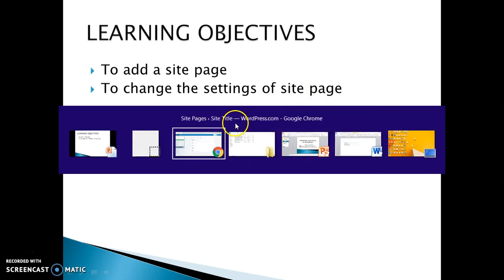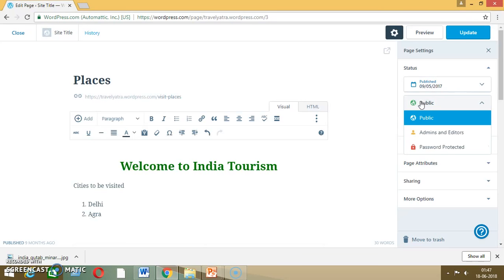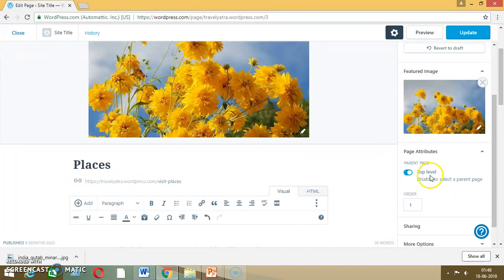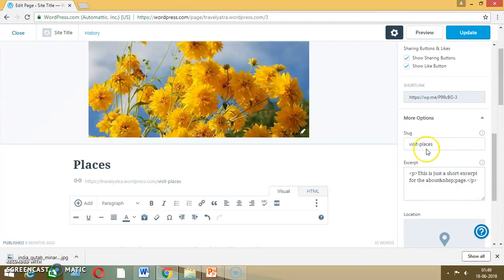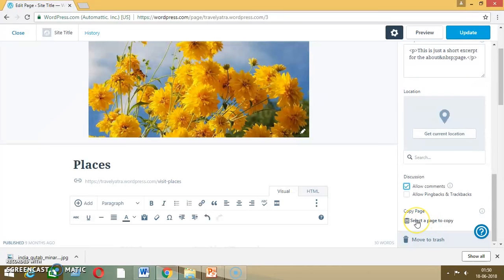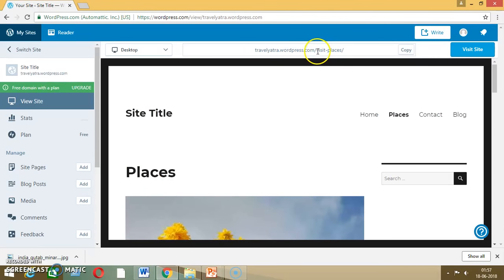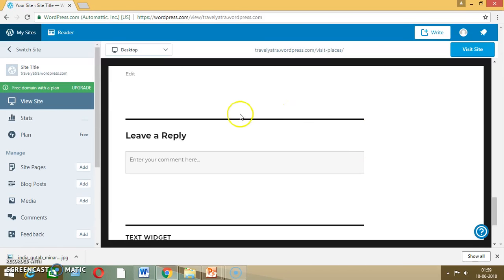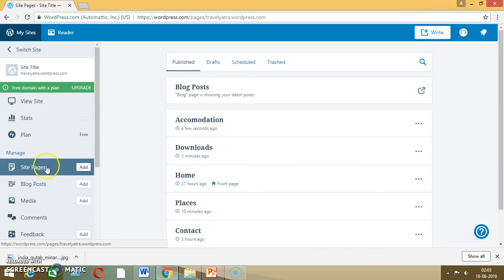Managing Site Pages in Wordpress